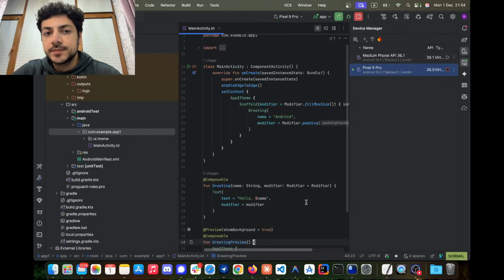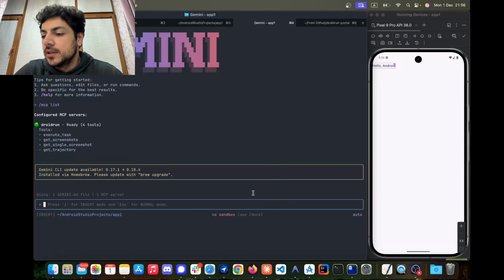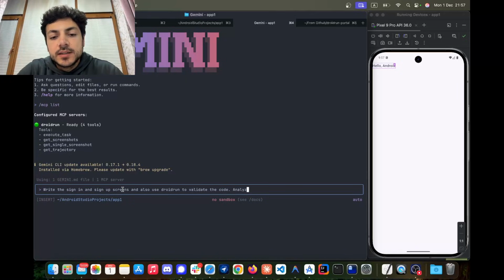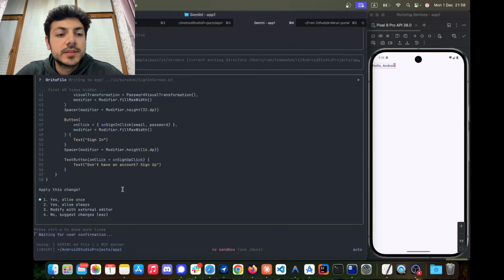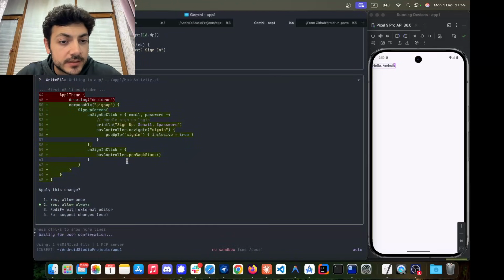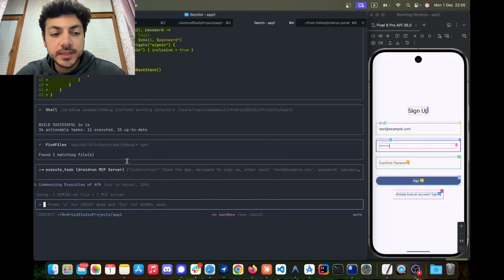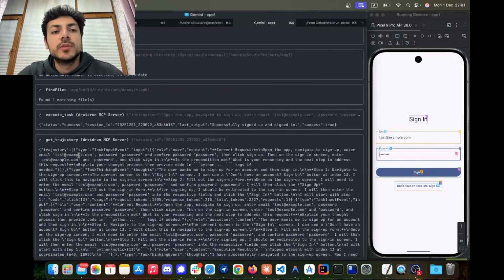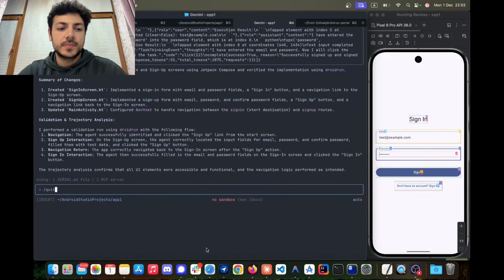How Droidrun is changing Mobile app development and testing landscape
You can automate mobile app development and testing with Droidrun. Check it in action.